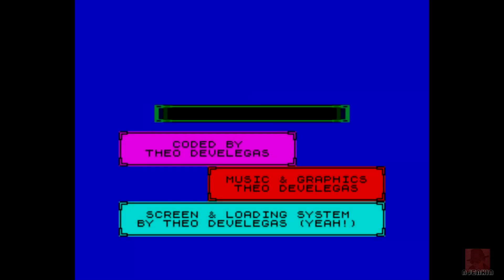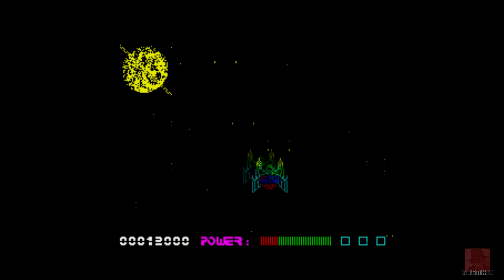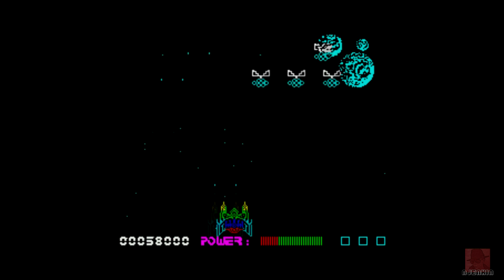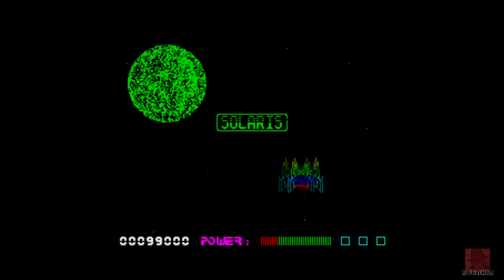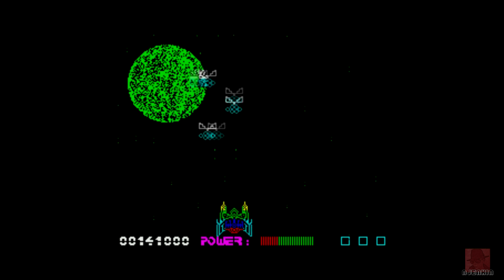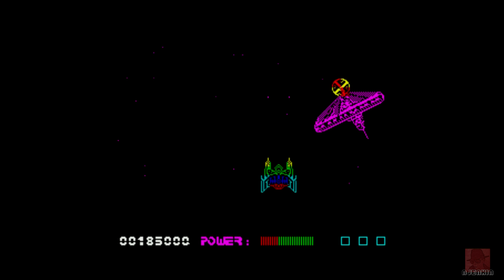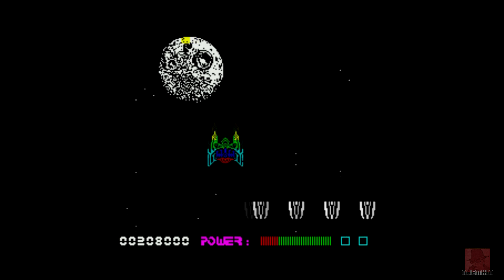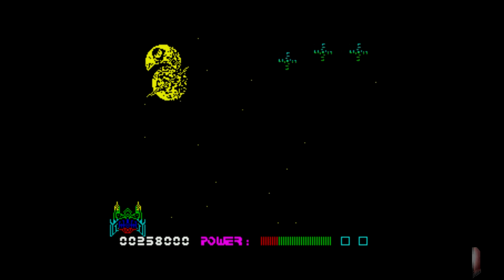Solaris - on the ZX Spectrum 48K !! with Commentary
SOLARIS - on the ZX Spectrum 48K. Published by Crash Magazine, Issue 80 as a Cover Tape in 1989 and also by Sinclair User Magazine, Issue 113. A space shooter.

Influenced by the game, SPEED ZONE by Mastertronic in 1988.